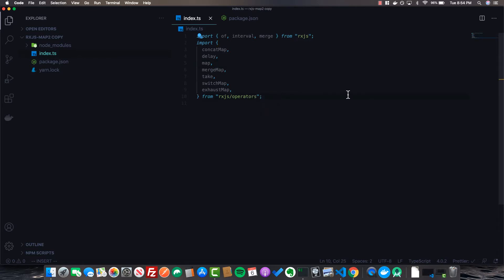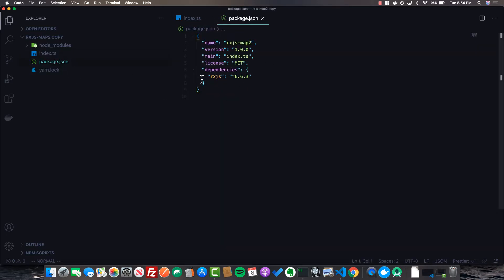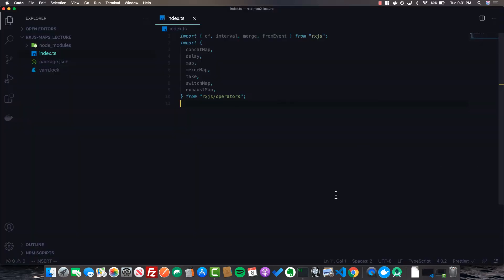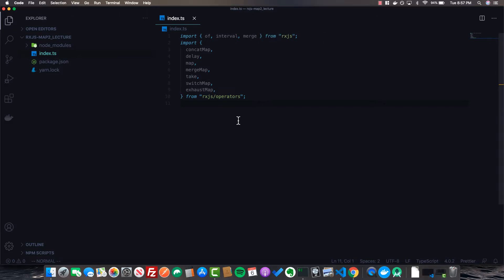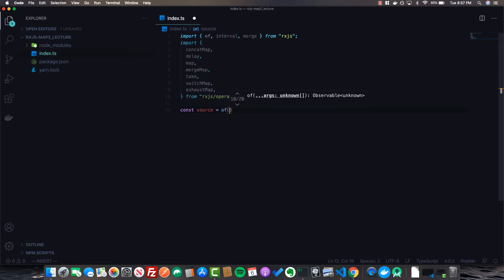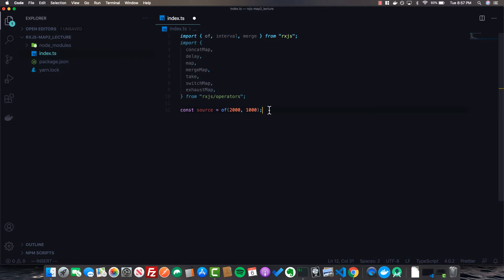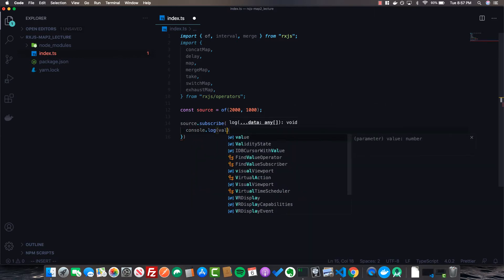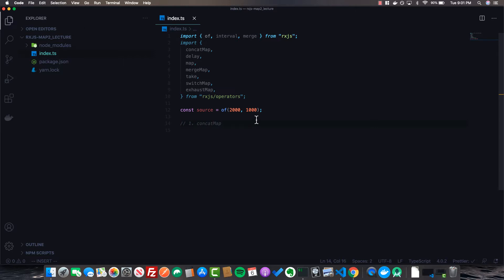RxJs Mapping Operators Made Easy